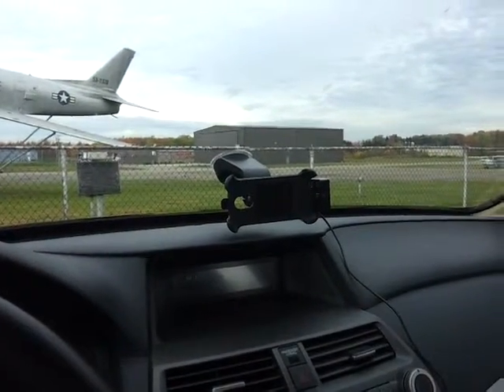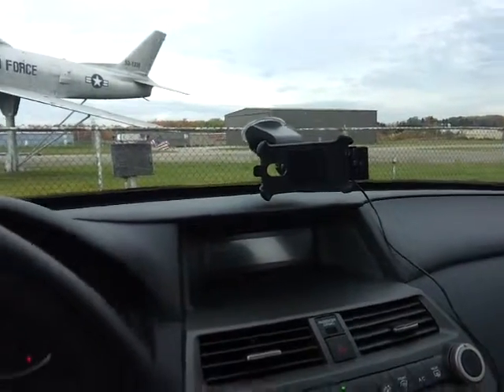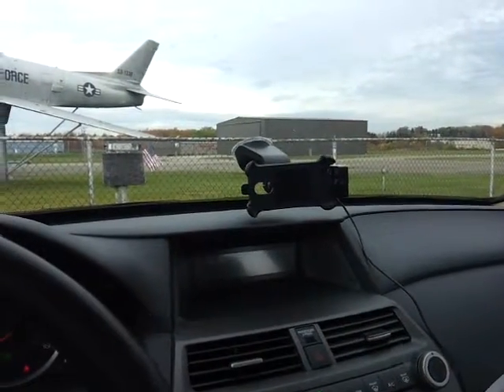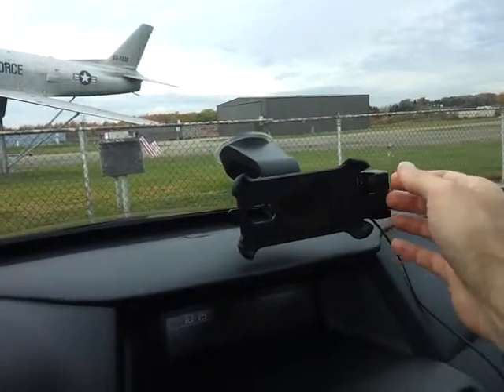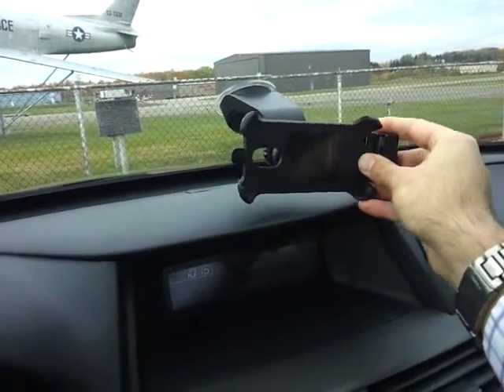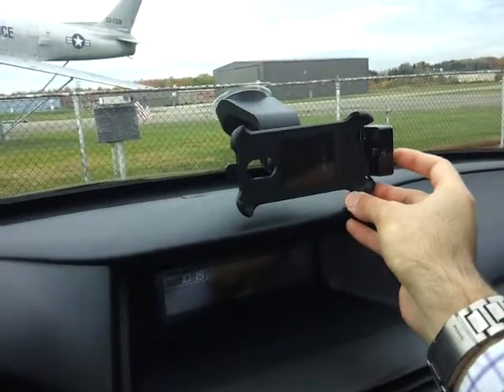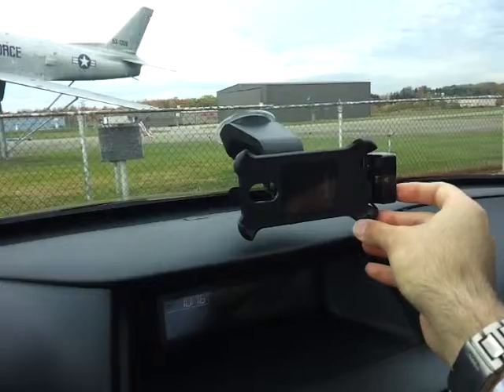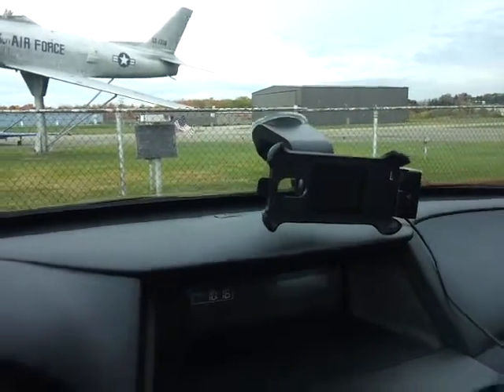Drivers Perspective Sprint SPH-D710 GPS Camera Mount Product Review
Samsung ECS-K1D9BEGSTA Sprint SPH-D710 Vehicle Mount